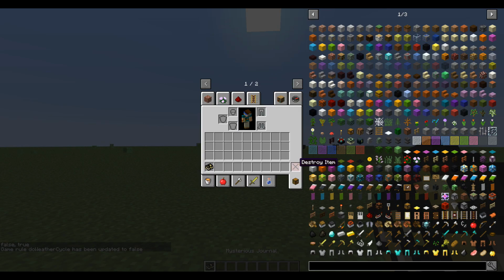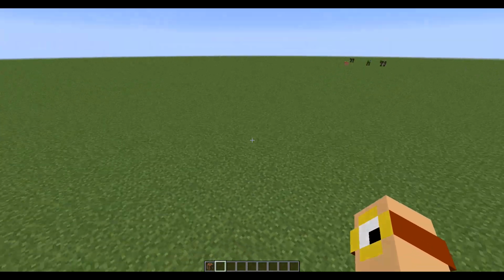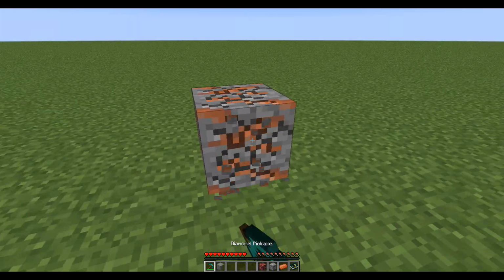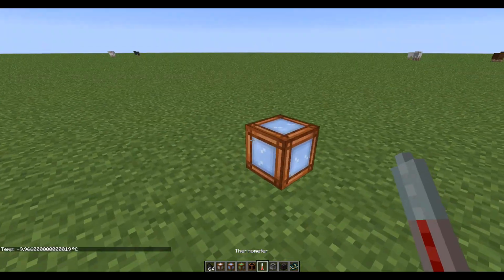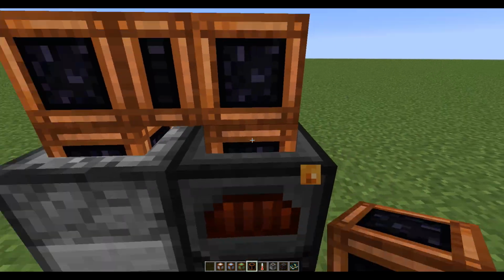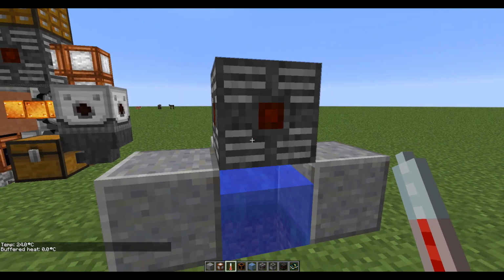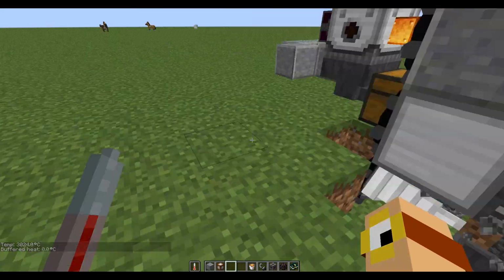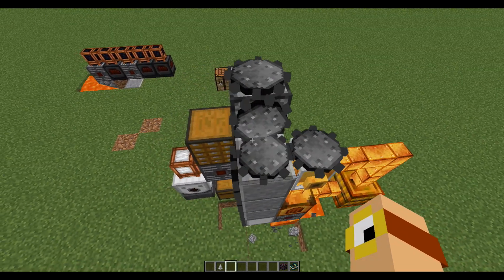Crossroads Tutorials: Ep. 1: Introduction, Basics, and Heat